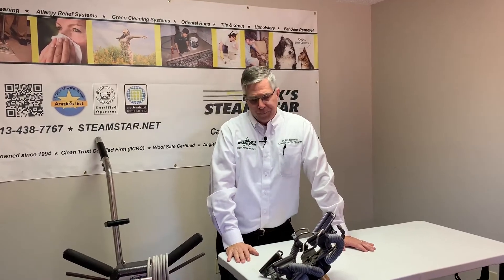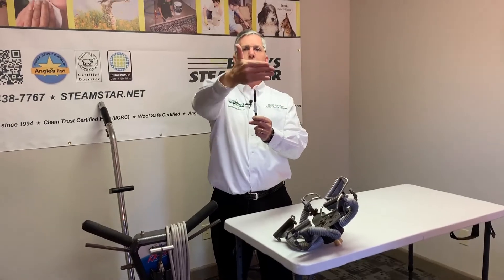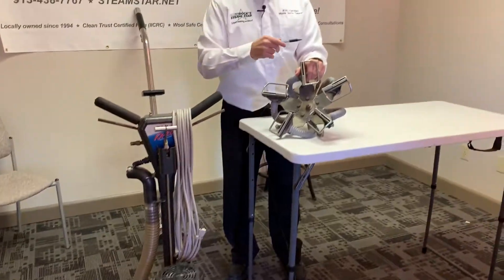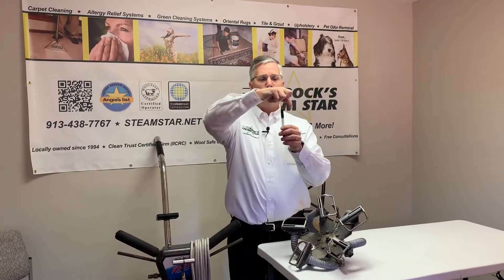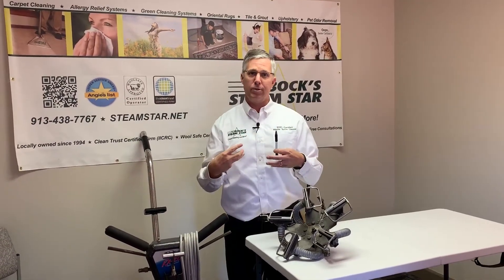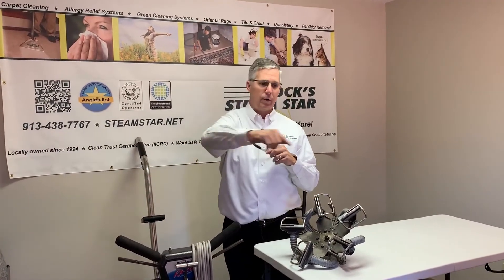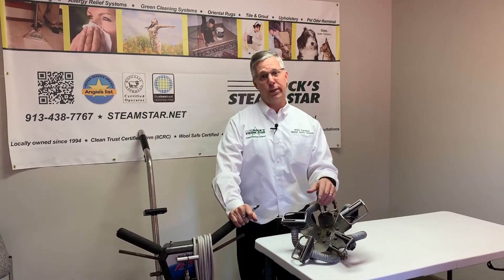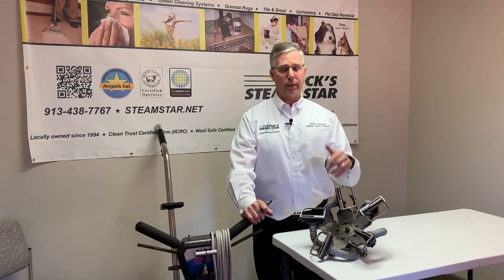Discover Why Power Wands Better for Deep Healthy Carpet Cleaning!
Sometimes people ask us about why we use the tools we do and here is Brian to explain the value of what these tools do for you.

We have the tools, training, certifications, and experience to give you the best cleaning of carpets, flooring, area rugs, and upholstery you will find!